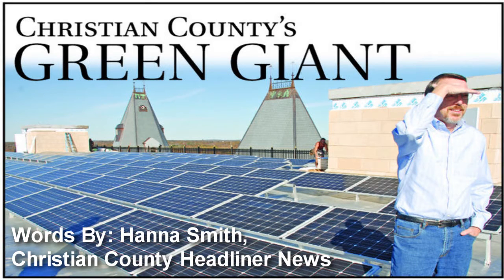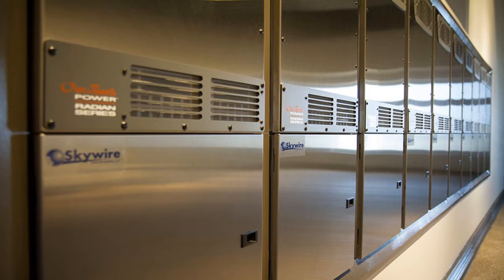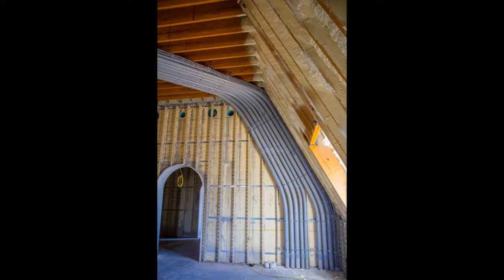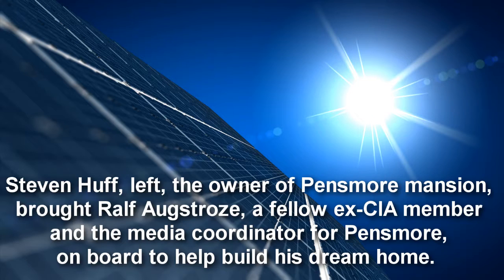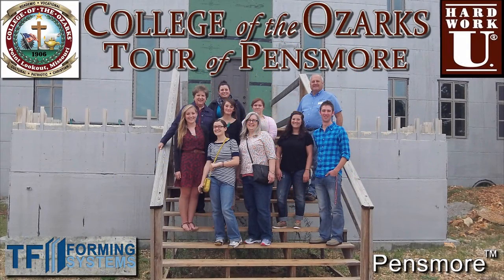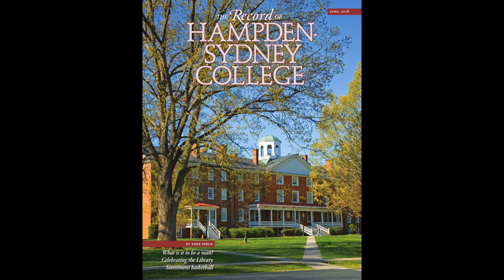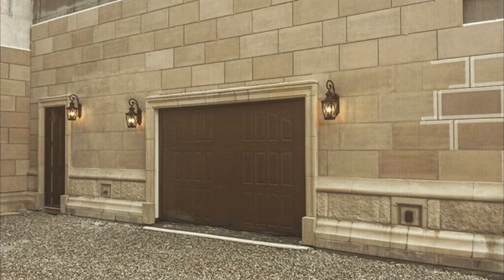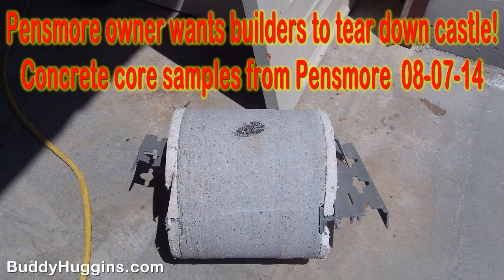Chateau Pensmore, Could this be the new White House? Solar Technology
From the roof of Pensmore, you can see for miles. Pristine hills blanketed by fleeting fall colors, meadows and glades —the view, standing in the chilly morning breeze, will take your breath away. The sun has just appeared over the hills in southern Christian County, shedding its life-giving light on the earth below. The blue-tinted mansion appears out of place in Highlandville, standing tall on the hilltop.
The sunlight that falls on the rooftop is vital for Pensmore as the rays reflect off 142 shimmering, blue solar panels. Homeowner Steven Huff smiles at the project, two weeks old and a step closer to attaining his mission of sustainable, green energy for Pensmore.
“One of the main goals was energy efficiency,” he says. “...They aren’t operational yet, but will be before the end of the year.”
It’s no easy task powering, heating and cooling 72,000 square feet, but Huff, who currently lives in the guest wing, has worked tirelessly to achieve his goal. Soon, Pensmore will come to life from the power of the sun.
Powering the palace
When sunlight hits Pensmore’s roof, the panels create a chain reaction as photons knock electrons free of atoms in the particles of light, generating a flow of electricity. This energy is channeled from the rooftop to the third level of Pensmore.
Wandering through the skeleton of Pensmore’s unfinished area, Huff takes a right into the inverter room. Two Skywire Electric employees are standing behind a row of inverters. Huff walks around the partially-completed wall and greets them, asking about their day and progress. And then Huff gets back on topic, explaining how the system — his own design — will operate. He points out the channels where the green energy will travel. Out of the wall, across the ceiling, down poles and into the inverters — the system is efficient in operation.
Huff has taken great time and care in the design and sought out the most innovative tools to complete his specific project. For instance, batteries.
“The best battery depends on what you’re trying to do,” Huff says.
For him, that was North Star Battery, located in Springfield. It’s surprising and impressive, he says, how many resources are right in his own backyard.
That’s another important aspect of Pensmore, says Ralf Augstroze, media coordinator, who towers at 6 feet, 9 inches tall with a firm handshake.
“All technology here is made in the U.S.” Augstroze says.